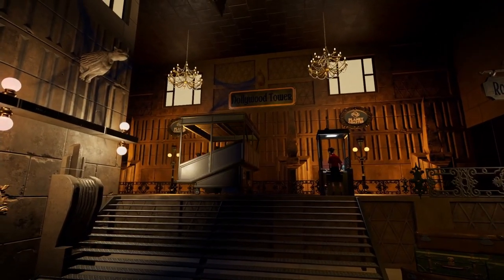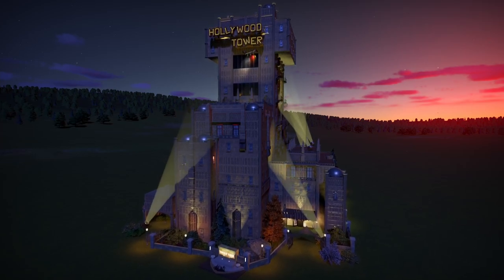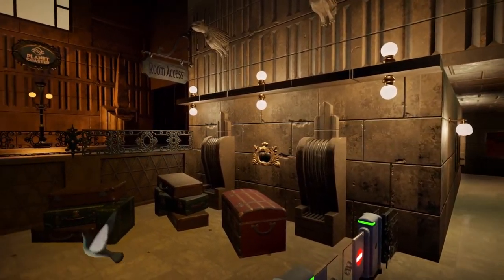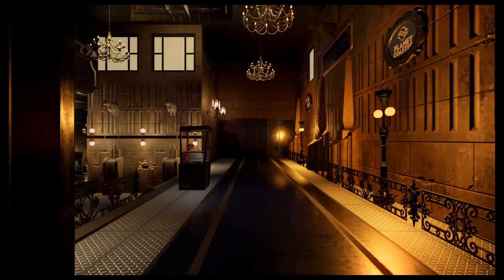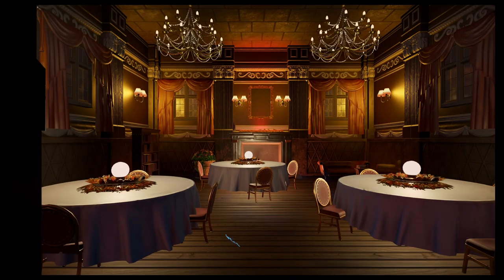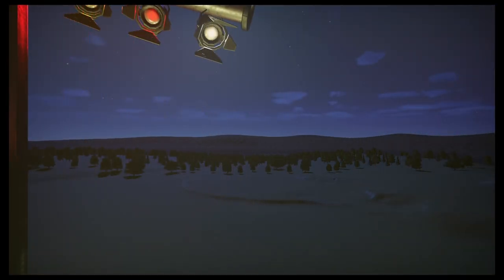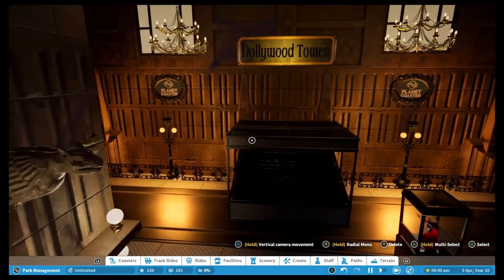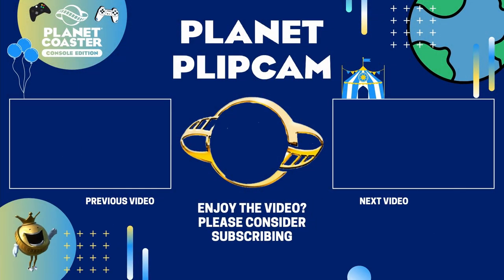Tower Of Terror Ride Showcase - Planet Coaster Console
Enjoy a VIP hotel experience in the Hollywood Tower Of Terror horror heights ride on Planet Coaster Console Edition. I hope that you enjoy this showcase and smash that Like Button for more Planet Coaster Console videos. Thank you very much.